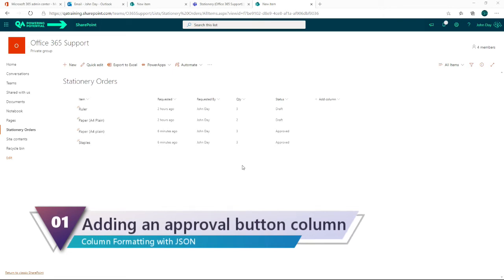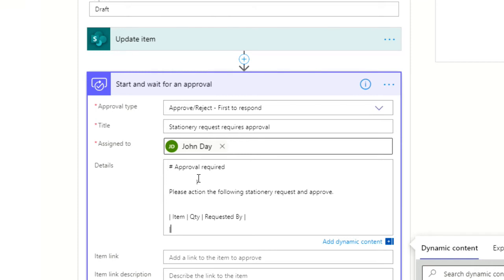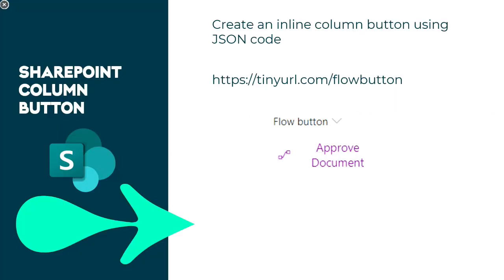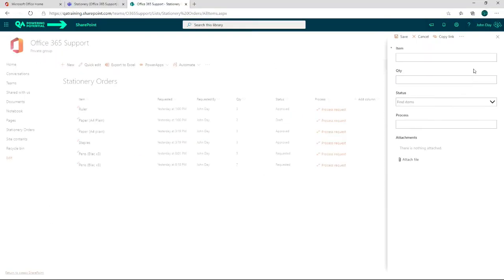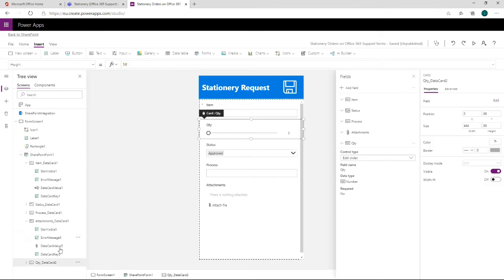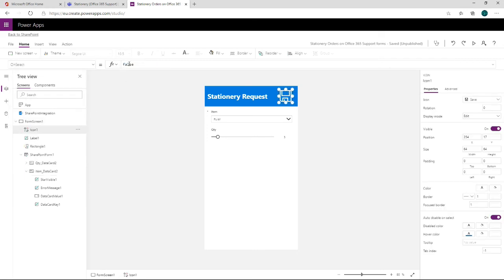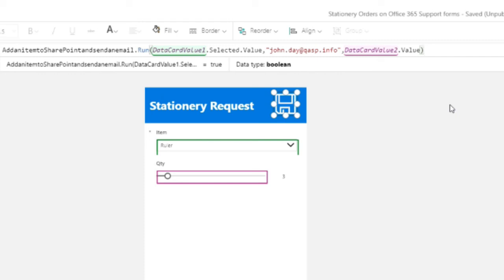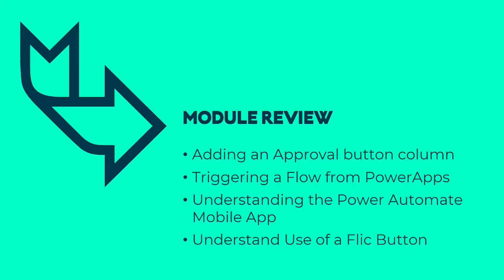Mastering power Automate: Module 04 - Flow Button Triggers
In the QA Power Automate Essentials course, we cover how to create Instant flows for SharePoint libraries and lists.

In this module we will take the concept further by:
  - Adding a button column in a library, using some borrowed JSON code.
  - Add an embedded PowerApps form to a list which will run a flow.
  - Understand how a button can run a flow from a mobile App.
  - Understand how to use third party button hardware manufactured by Flic.